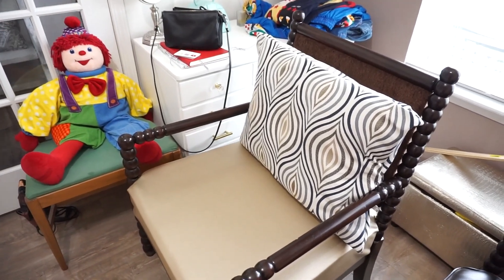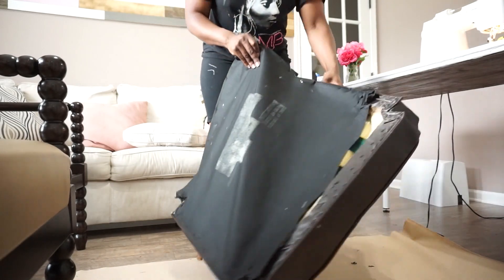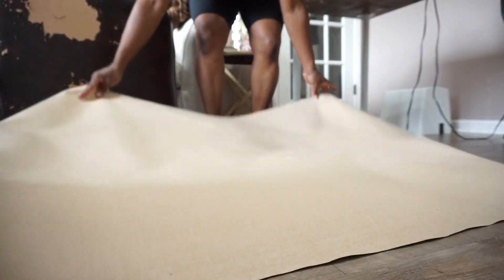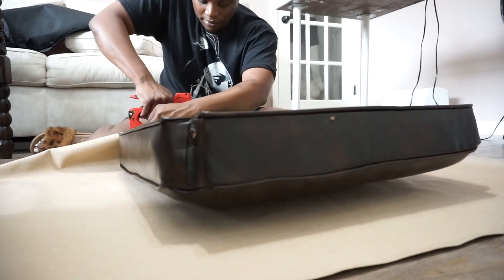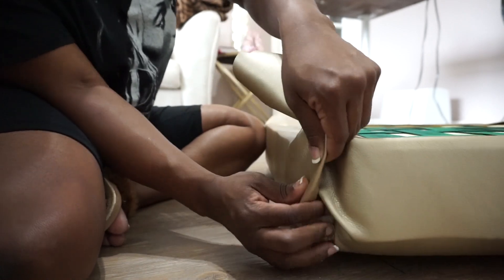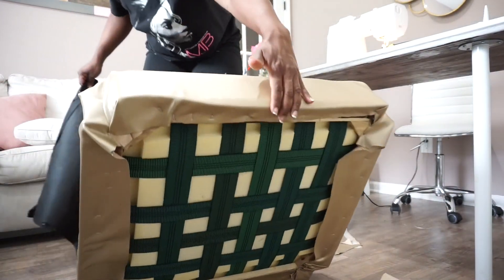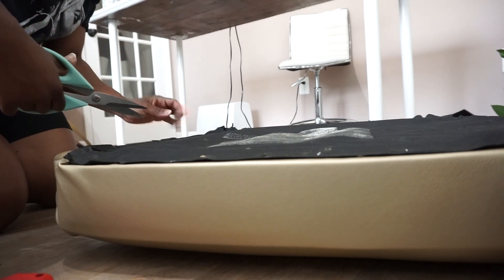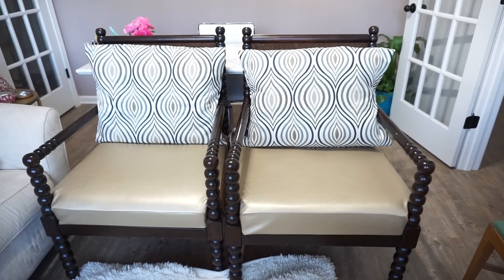How To Reupholster A Chair Easy | NeesieDoesiT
Whats up Magic Mob!! In this video I am going to show you how to reupholster a chair quick and easy.

To keep up with all things Neesie follow me around……